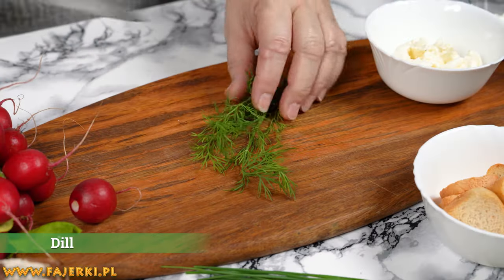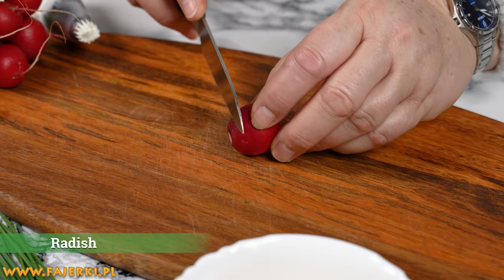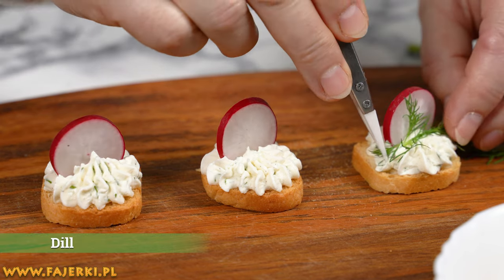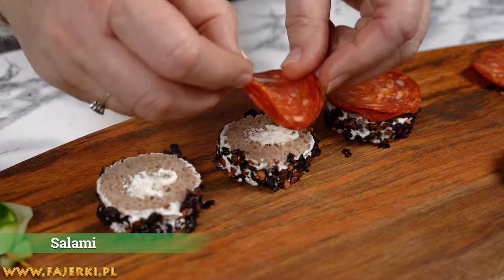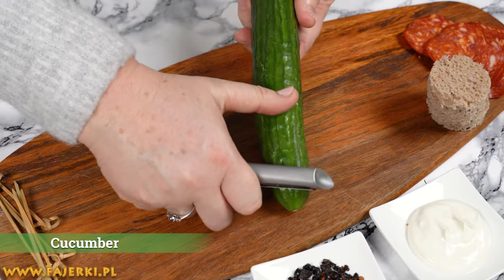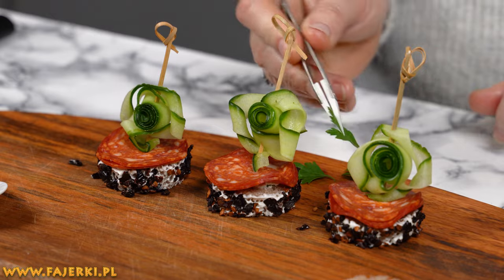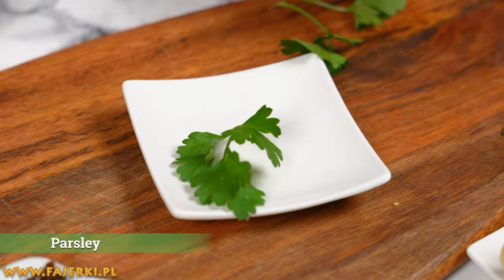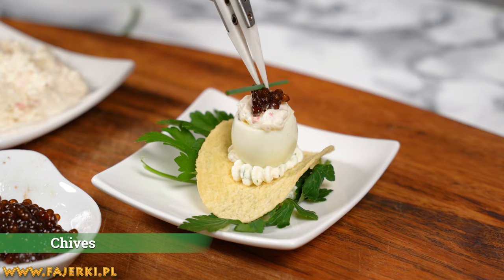Saddle-shaped snacks with eggs, flower cucumber and tasty rusks. Quick recipes for Your party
These side dishes are extremely convenient and can be easily prepared without any hassle. Most snacks are dry foods that can be prepared easily and quickly, without the need to make sauces. It's easy to prepare, easy to serve, and clean-up requires less effort than sit-down meals. You can include an assortment of food varieties to please everyone, and the choices are endless.

My videos are available in many languages. Click the [🇨🇨] icon in the upper right corner of the video and the three dots in the upper right corner to activate subtitles in your language.

00:00 Intro

00:15 Rusks with cheese and radish
– mini rusks
– sliced radish
– cottage cheese with dill
- dill
Make a rosette of cheese on the rusk, place a slice of radish and decorate with dill.

01:40 Fancy cucumber on dark bread
– dark bread (rye)
– Konecke salami
– English cucumber
– thick cream
– Chipotle smoked chili (crushed)
Cut out circles from the bread, dip the sides in sour cream and roll in Chipotle chili. Place two slices of Konecke salami.
Cut the cucumber into long slices, cut them lengthwise but not all the way through, fold them into a flower, skewer them and place them on top of the salami. Decorate with a green leaf.

03:24 Quail egg in saddle shaped chips
– hard-boiled quail eggs
– 1 surimi
– 1 medium hard-boiled egg
– a teaspoon of mayonnaise
– vegetarian caviar
– salt, pepper to taste
- chives
– boat chips
– a spoon of cream cheese
Chop the dill, combine with the cheese, season with salt and pepper and mix.
Make a small rosette of cheese on the chips, cut a piece of quail egg and place it on top of the cheese.
Grate the egg and surimi on a small grater, add mayonnaise, season to taste and mix. Put half a teaspoon of paste on the egg, then some caviar, decorate with chives.

If you like what we do and want to contribute, you can support us financially and thus enable us to continue making recipes 🥰